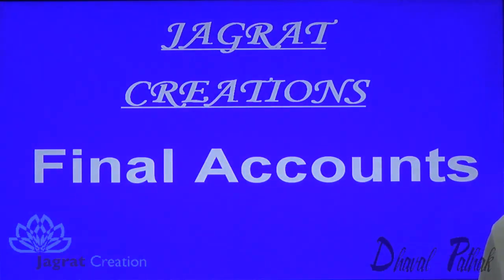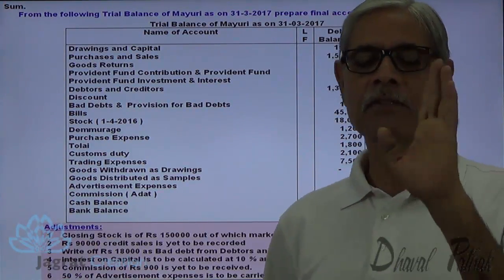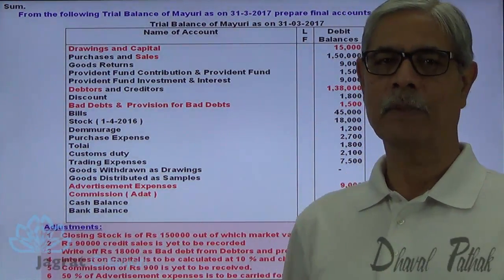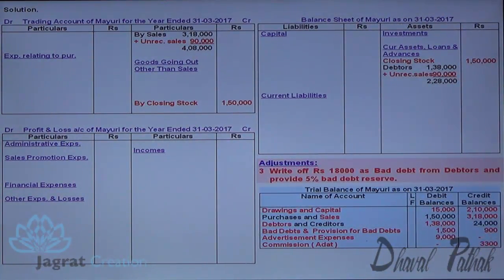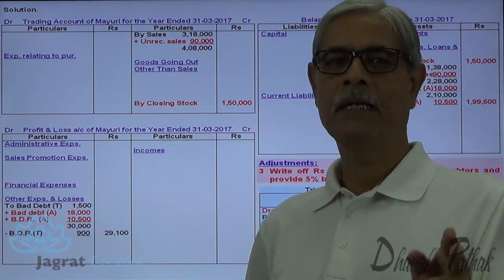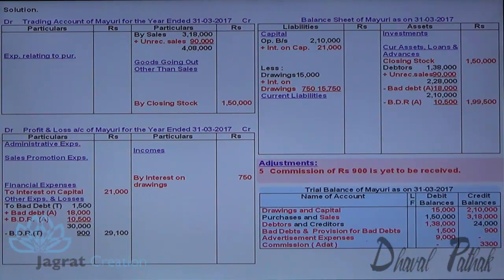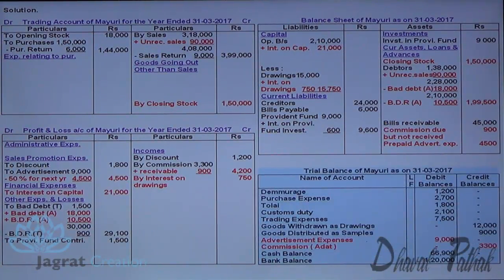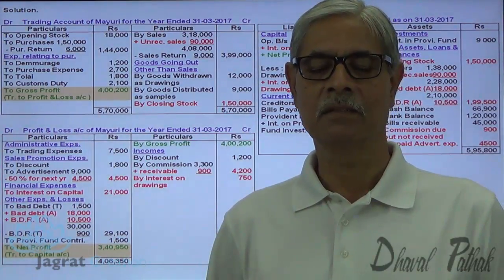Final Accounts Basic Adjustments Lecture 7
Jagrat Creation Presents This Video lecture on  Accounting for Financial Statements or final Accounts  Which Includes sum wherein  Trading Account account , Profit & Loss account  for the Year Ending on 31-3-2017 Balance Sheet  as on 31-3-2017are prepared in T Form  from given trial balance and basic adjustment such as Closing Stock,bad debt,provision for bad debts ,Commission yet to be received,Interest, on capital and interest on drawings,Advertisement expenses is to be carried forward to next year, sales  yet to be recorded.